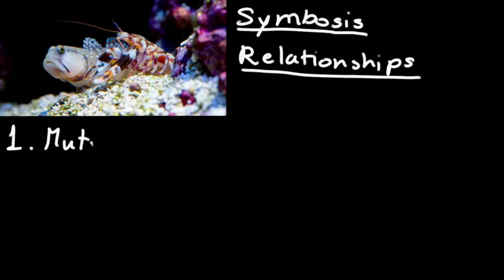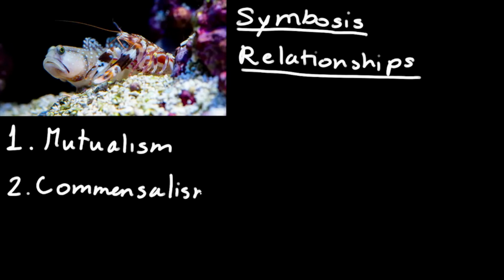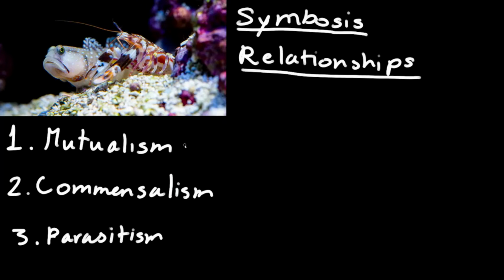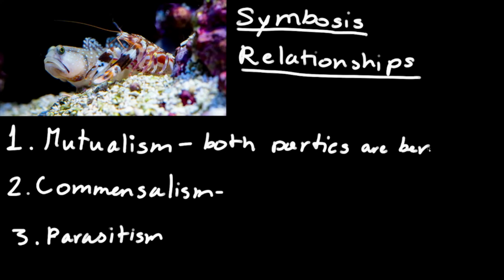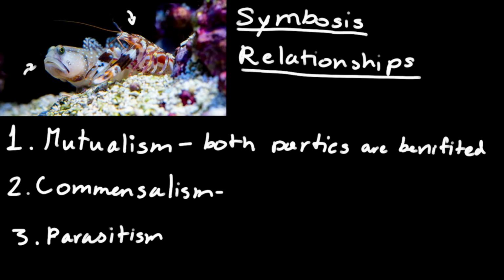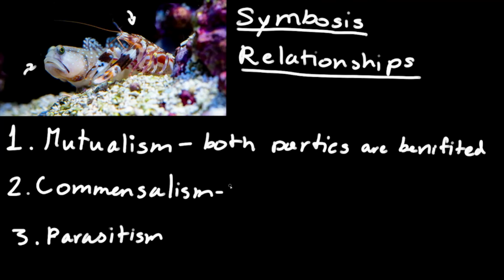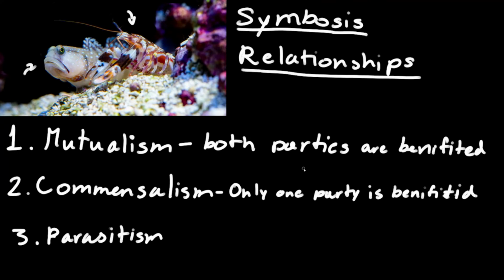Symbiosis Relationships (Environmental Science)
Hello, It's the weekend. Also I have 3 exams, 3 quizzes, and a PSAT next week so it's gonna be quiet.

You can find this video in my Environmental Science 9th playlist.

Thank you for staying and supporting me!

Facts :) 👉👉👉
Name: Steven (Sakada) Chum
Mic: HyperX QuadCast
Keyboard: Razer Ornata Chroma
Mouse: Razer Viper Mini
Tablet- XP-PEN Deco Pro Medium Graphics Drawing Tablet
Software: Paint Tool Sai, OBS Studio

Credits:
Art- Me
Narration- Me
Information- Google and me
Project- Mines
Calligraphy- Me
Title- Me
Writer- Me
Director- Me
Thumbnail- Me
Color Pallete- Me
Presenter- Me
Produced and Published by- Me
Don't Steal or Repost from- Me
Lots of Love from- Me
Thank you from- Me